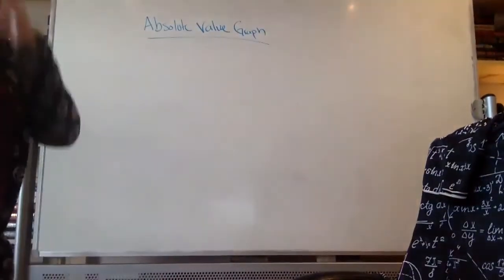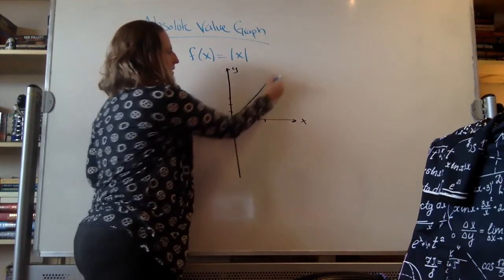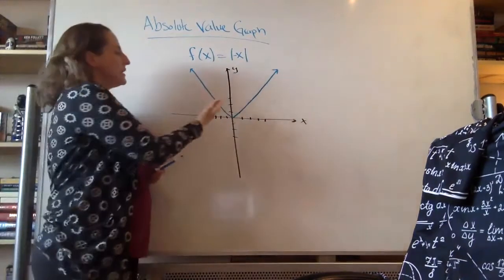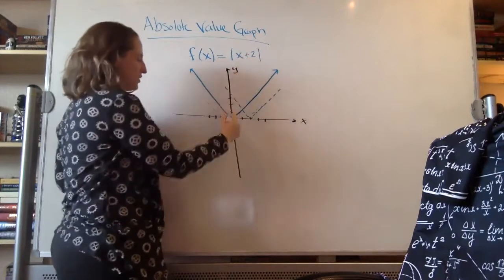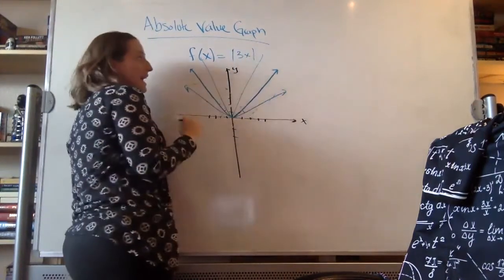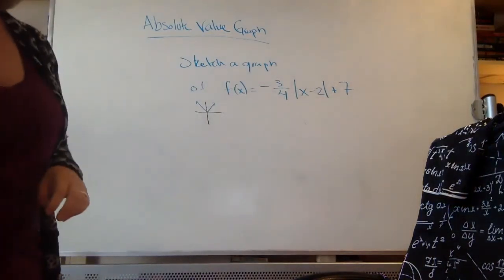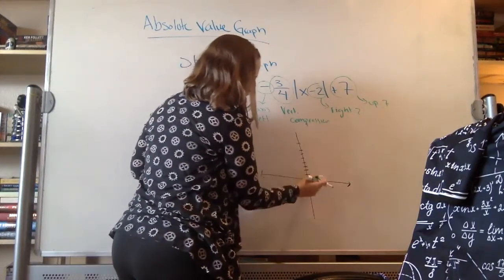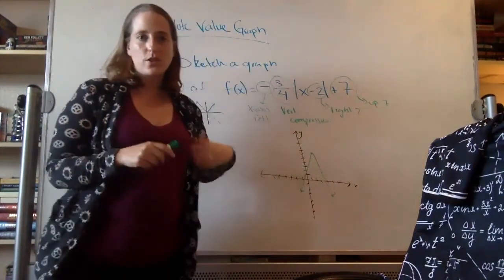Abs Value Graphs review